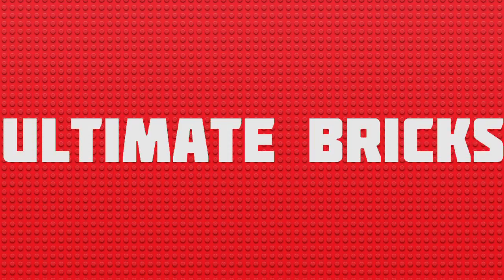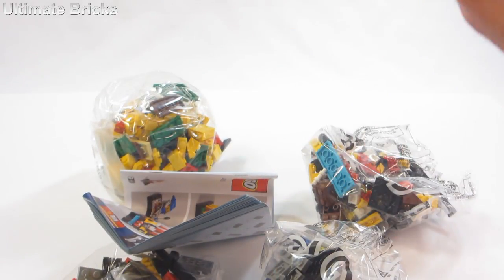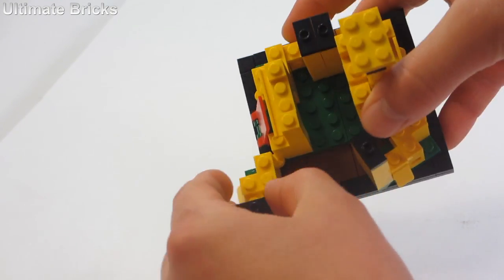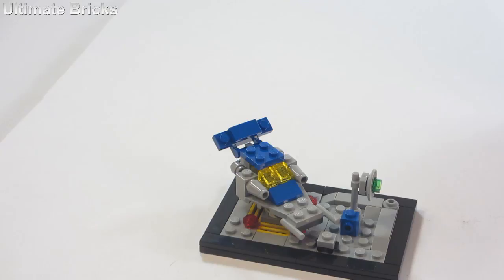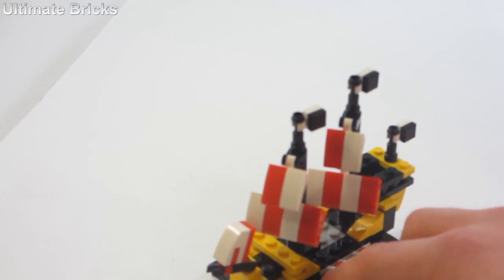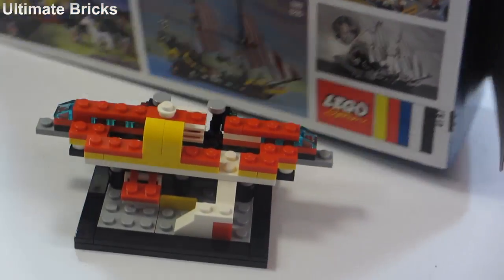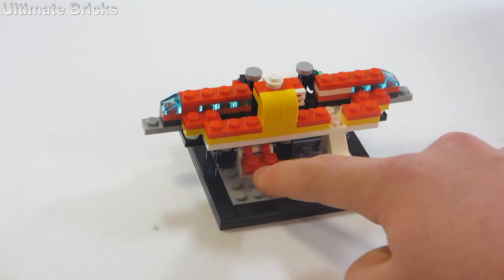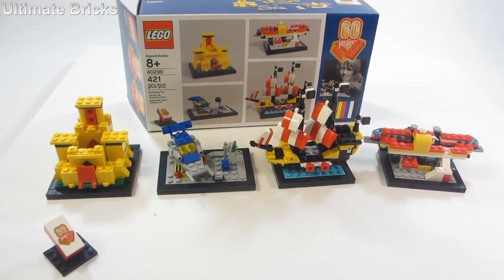Rare LEGO 60 Years Of The Brick Anniversary Set Review set 40290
LEGO 60 Years Of The Brick Anniversary Set Review set 40290

Ages 8+
Set #40290
421 Pieces

         add you to one of my shout-out series, or if you come to one

COMMENT RULES:

1. Please don't advertise your channel or videos. This is not the right way to gain subscribers and/or views.
2. Please don't be offensive or rude.
3. As an overall rule, be respectful and treat others as you would want to be treated.